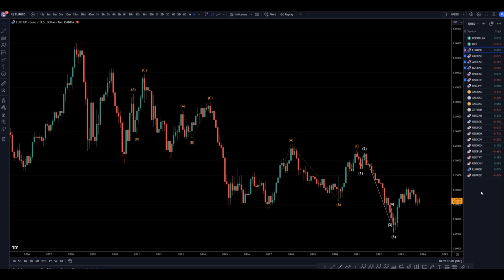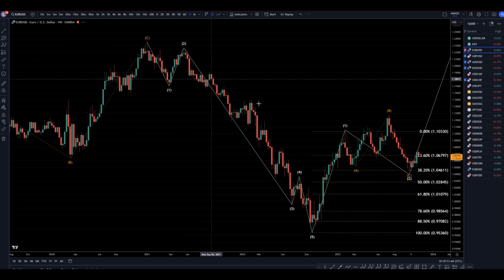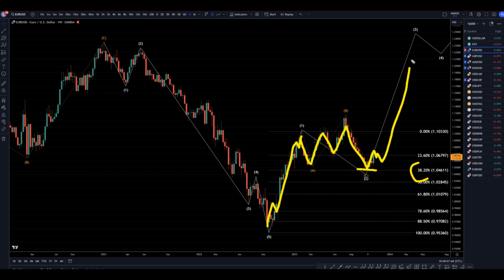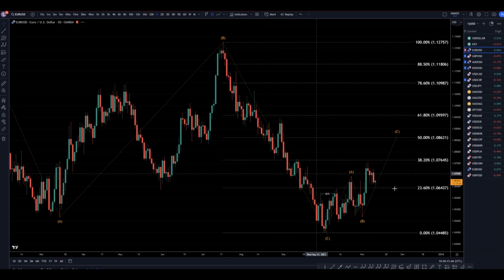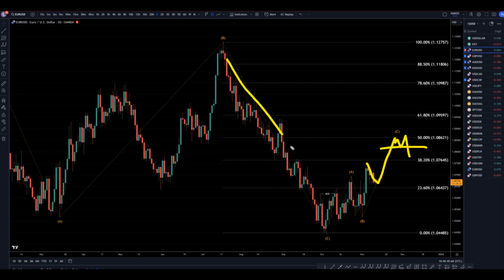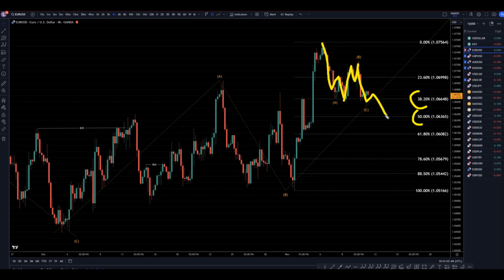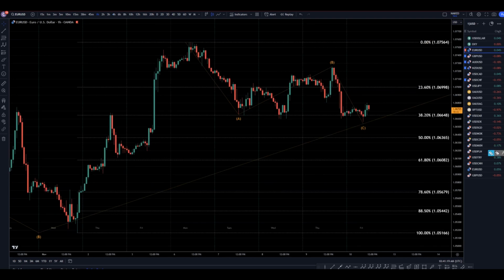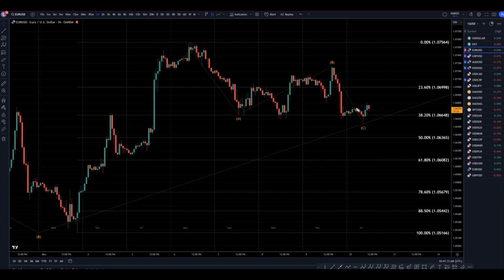Latest EURUSD Forecast and Technical Analysis for November 10, 2023, FX Pip Collector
Hello Traders! Here is today's EURUSD technical analysis. I will be reviewing the EUR/USD forecast using Elliot Wave Theory and Fibonacci. Join my Patron page to get access to the private chats, education information and members forecast area

👉USDCAD Forecast & Technical Analysis November 10, 2023, USD CAD